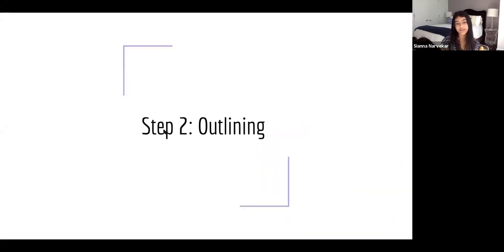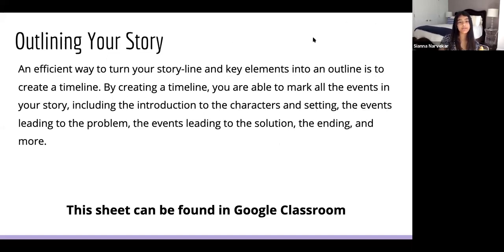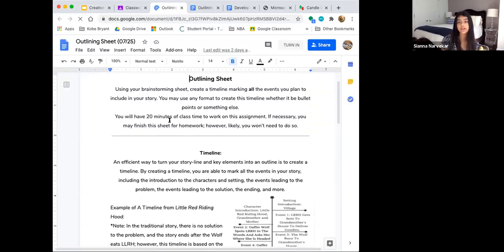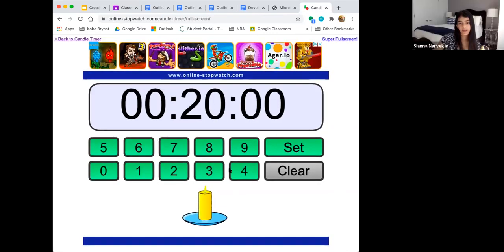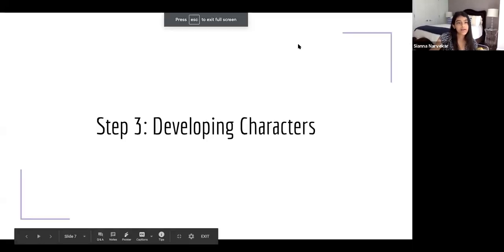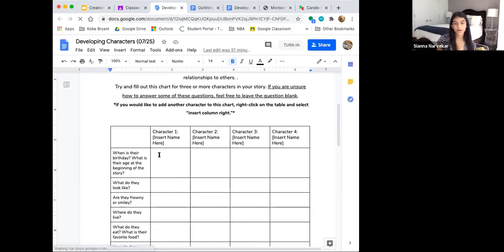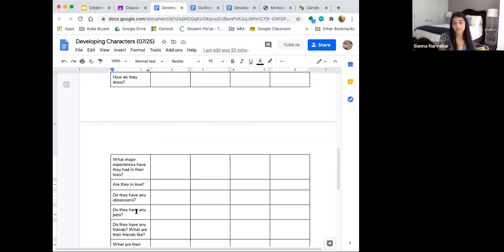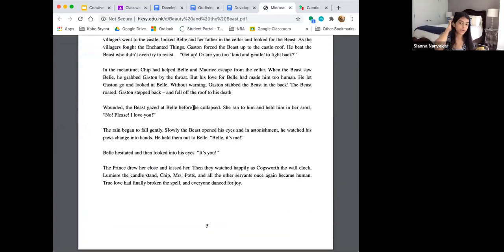Creative Writing Lesson 1